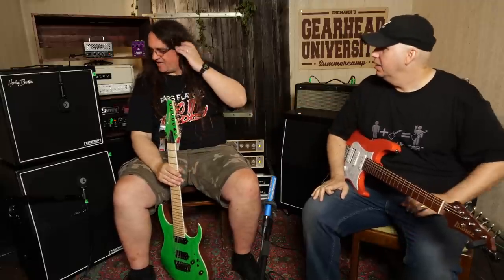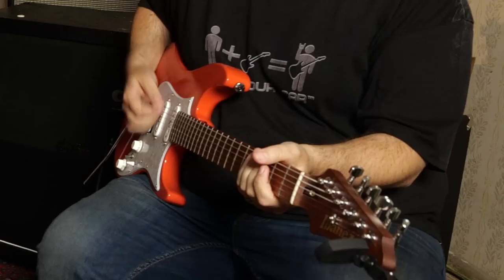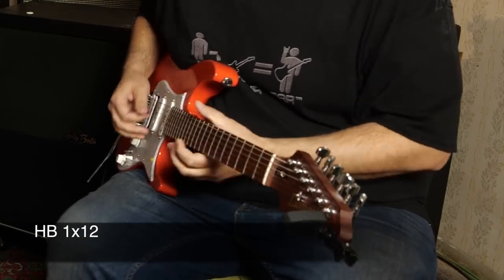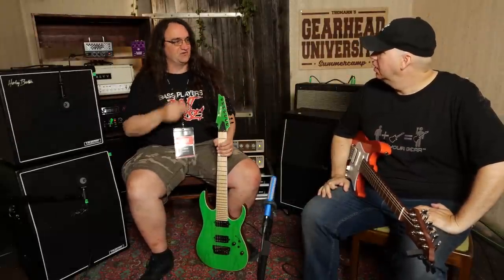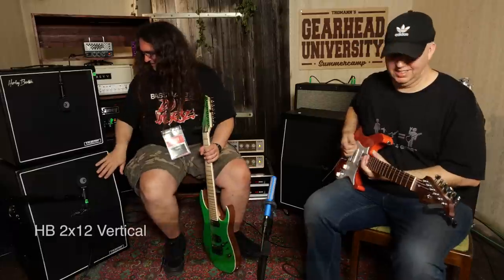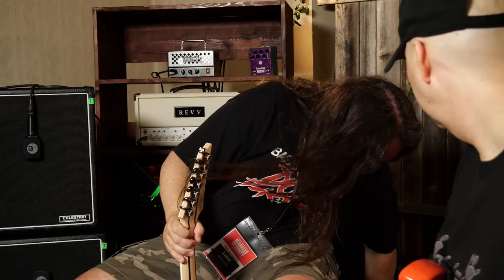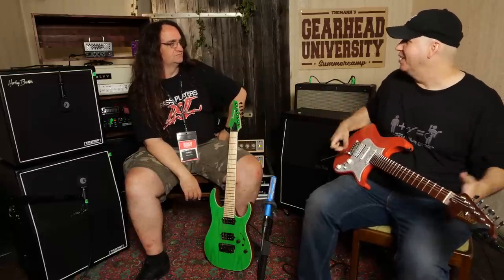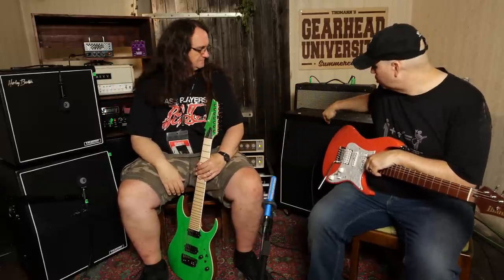Checking out 1x12, 2x12, And 4x12 Cabinets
Dava Picks

Single wall hanger metal